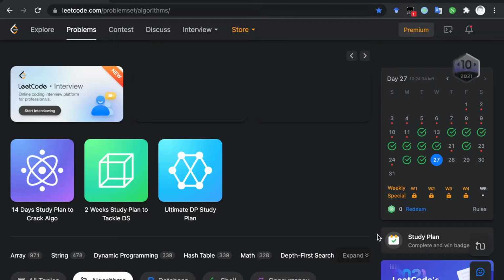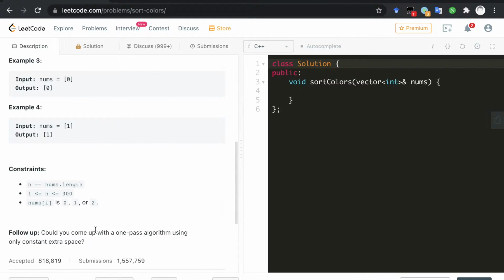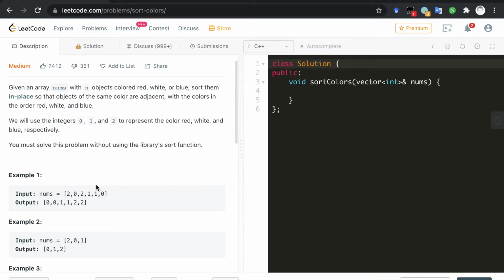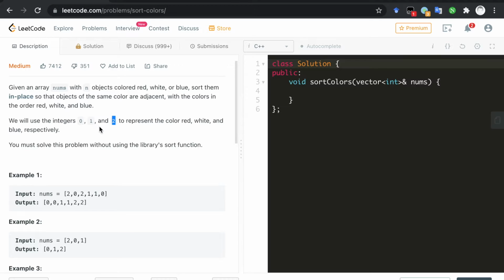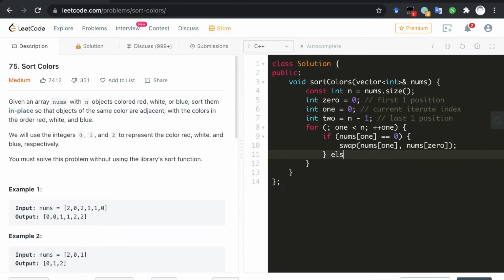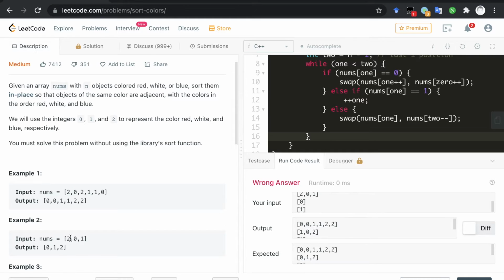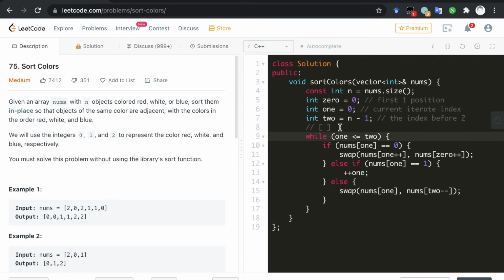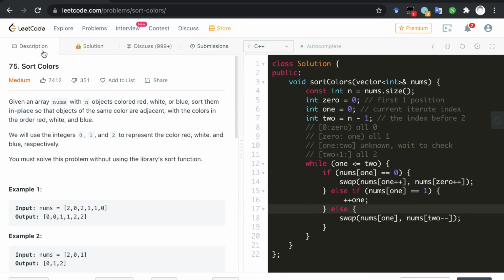Self Mock Technical Interview: Day 13 LeetCode 75. Sort Colors